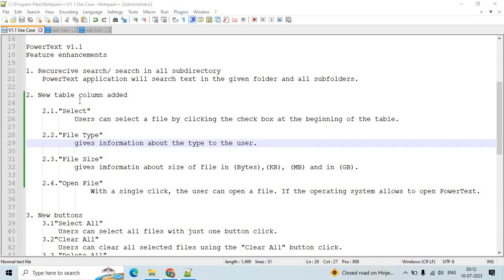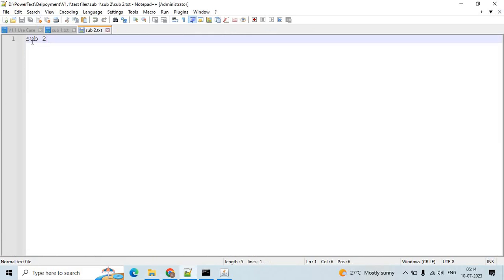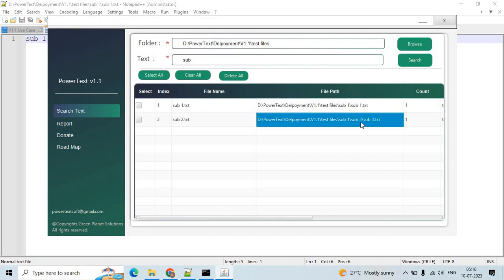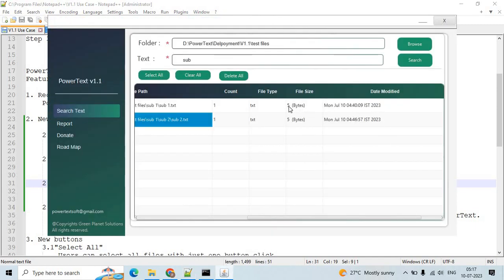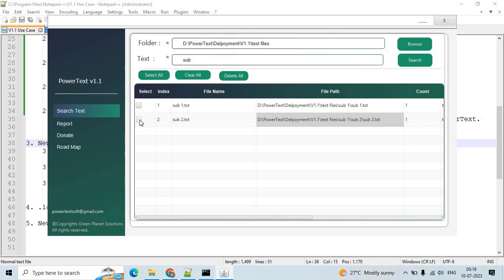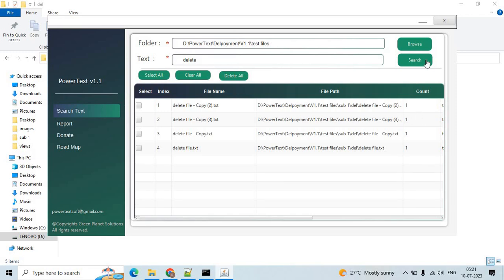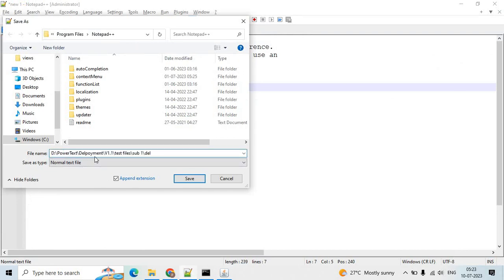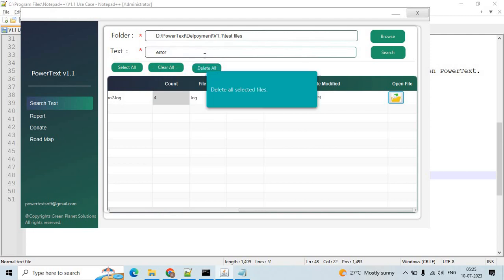Text search software tool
File Manager has replaced Powertext. It includes all features from Powertext, along with many additional features.
Download at
File Manager has replaced Powertext. It includes all features from Powertext, along with many additional features. PowerText v1.1

Feature enhancements
1. Recurecive search/ search in all subdirectory

 PowerText application will search text in the given folder and all subfolders.
2. New table column added

 2.1."Select"

   Users can select a file by clicking the check box at the beginning of the table.

2.2."File Type"
   gives information about the type to the user.

 2.3."File Size"
   gives imformatin about size of file in (Bytes),(KB), (MB) and in (GB).

 2.4."Open File"
    With a single click, the user can open a file. If the operating system allows to open PowerText.
3. New buttons

 3.1"Select All"
  Users can select all files with just one button click.
 3.2"Clear All"
  Users can clear all selected files using the "Clear All" button click.
 3.3."Delete All"
  Users can delete all selected files using the "Delete All" button click.
4. .log file type support added

5. New tooltips added To get download link this software please email at

search text in pdf files,
how to search text in image pdf,
find text in pdf,
how to search text in scanned pdf,
search pdf files for text,
text search in pdf,
pdf search not working,
text search in document ,
text search in document linux,
image to text,text to image ai,
copy text from image,
extract text from image,
text to image,image to text converter,
how to copy text from image,
convert image to text,
search text image,
text from image,
text to image search,
text from image file,ai text to image,copy text from image in p,
copy text from image in pc,copy text from images,
canva text to image,copy text from image iphone,
how to copy a text from image,
text to image ai generator
search text in pdf documents,
how to search text in pdf,
search and replace text,
how to search for text within a pdf document,
document,how to find and replace text in a word document,
document search,text document,
documents,how to search a document,
search text,search text box,pdf search text,
text document (.txt),
text document missing,
search document content in sharepoint,
replace text in document,
power apps search document library,
document library